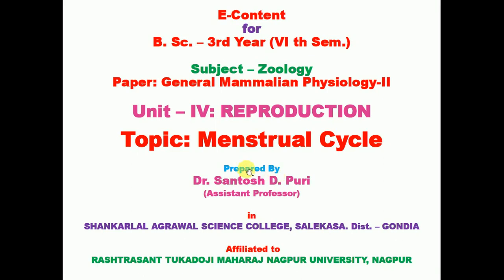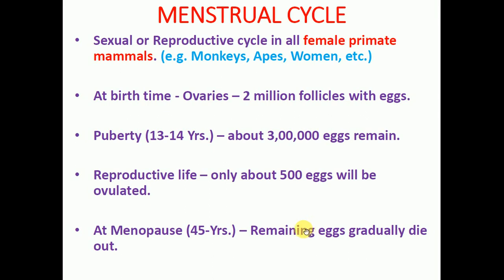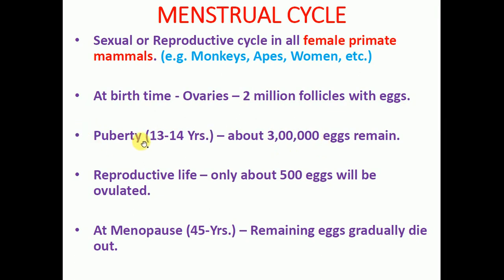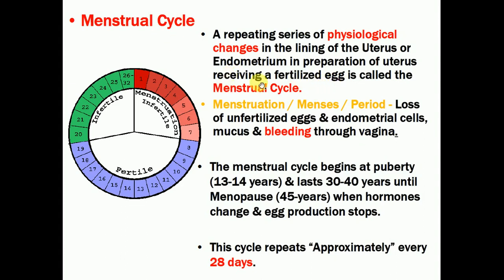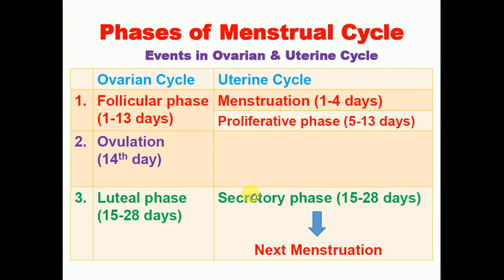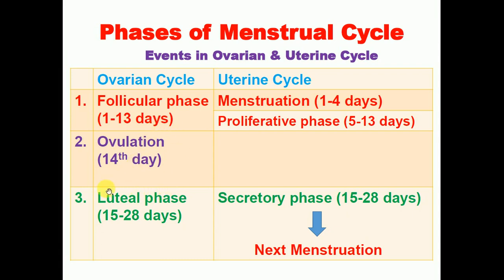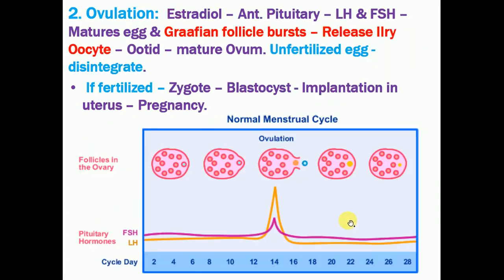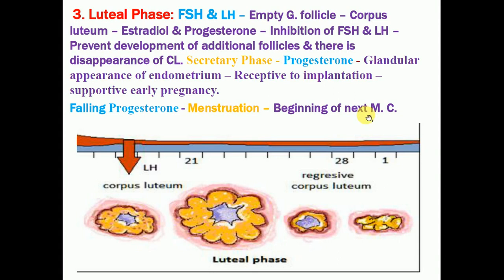Menstrual cycle in Primate Mammals | By Dr. S. D. Puri | For All Indian Universities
In this video, you can understand details about Menstrual cycle in Primate Mammals especially for B. Sc. (CBZ) students.

Income Tax filing save Rs.500-/ to 2000/- every year | Dr SD Puri | इन्कम टेक्स मे रु.500/- से 2000/- बचाए हर साल